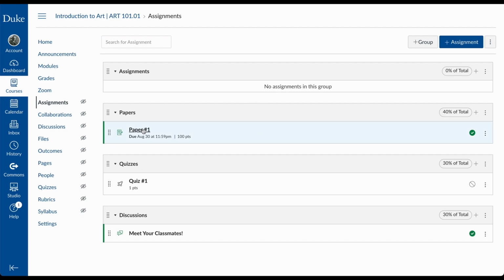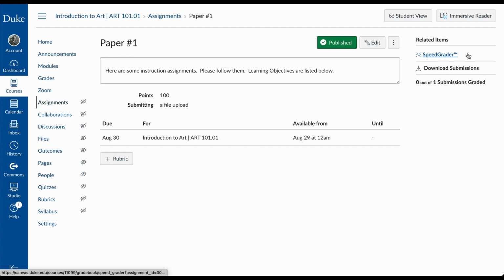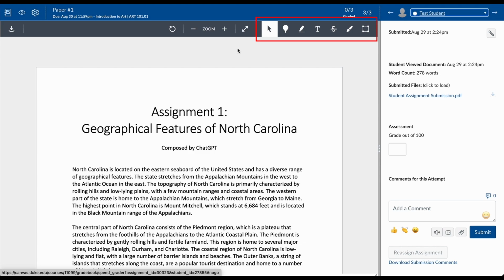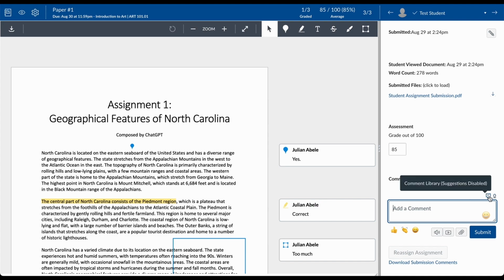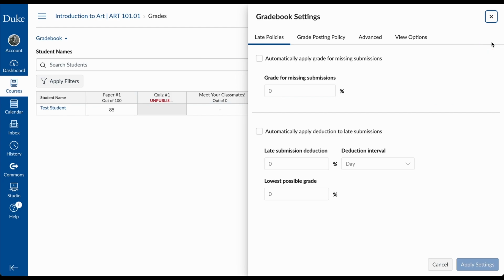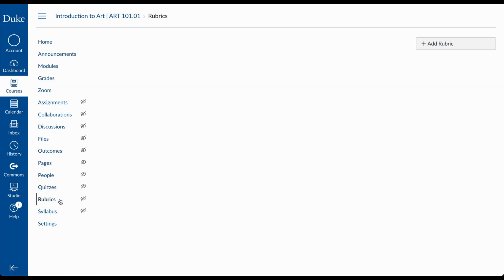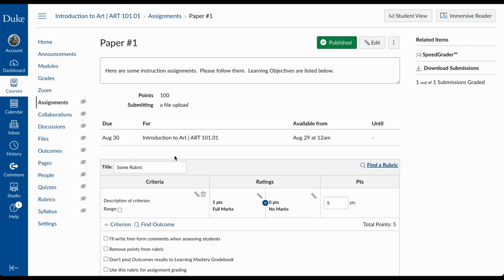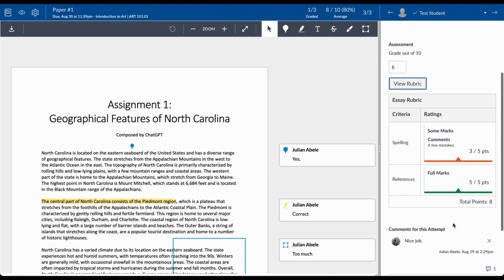10. Grading Student Submissions